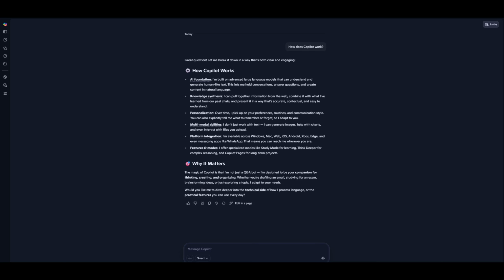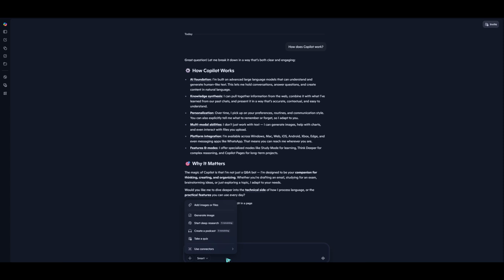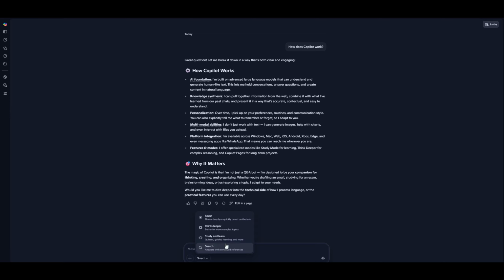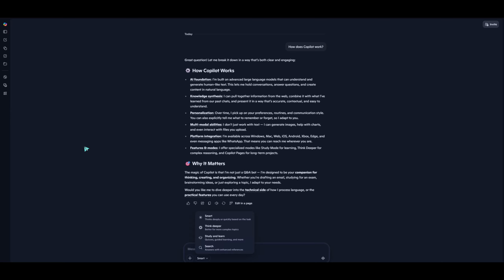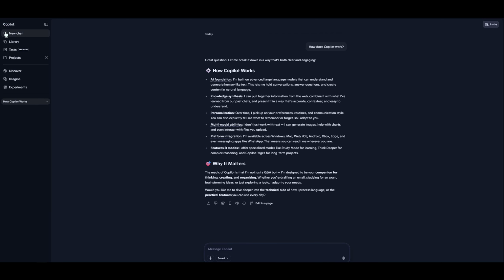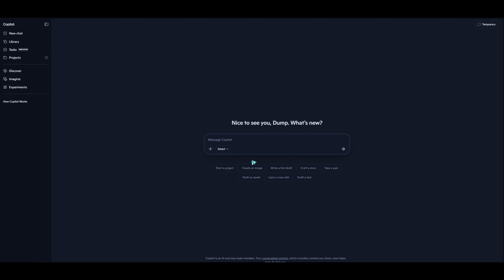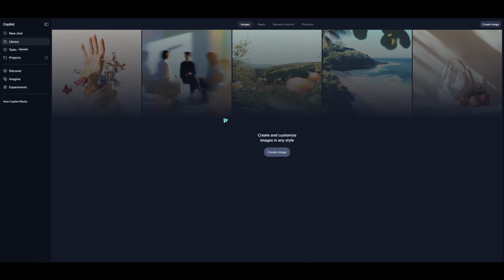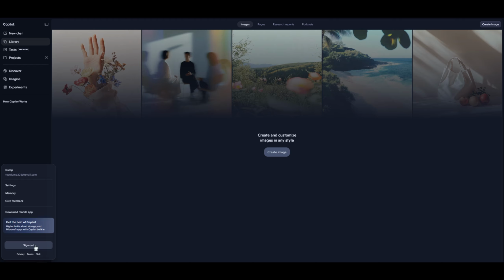How to Use Microsoft Copilot (Updated 2026 Step-by-Step Beginner Guide)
Want to start using Microsoft Copilot for work, study, research, and everyday tasks? In this updated 2026 beginner tutorial, you'll learn how to use Microsoft Copilot quickly and easily, even if you've never used AI before.

In this video, you'll learn:
• How to access and use Microsoft Copilot
• How to ask effective questions and get better responses
• How to use Copilot for writing, research, productivity, and problem-solving